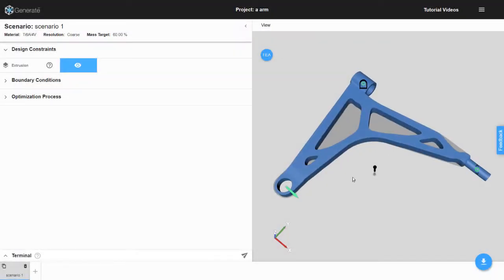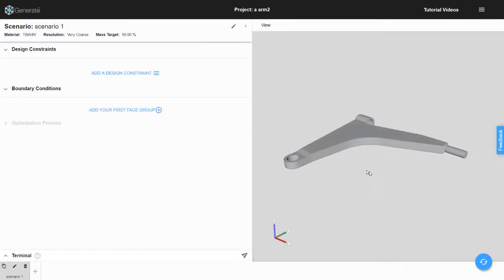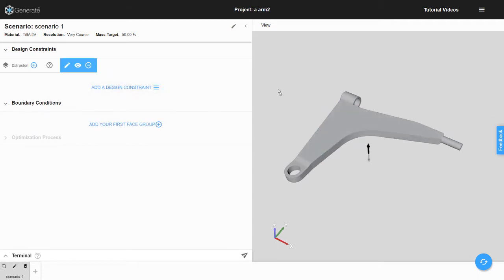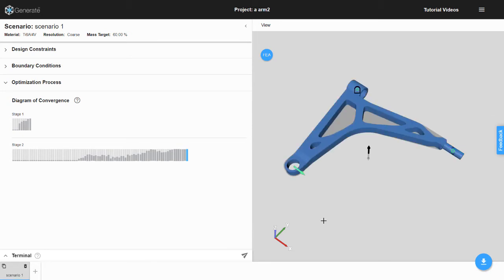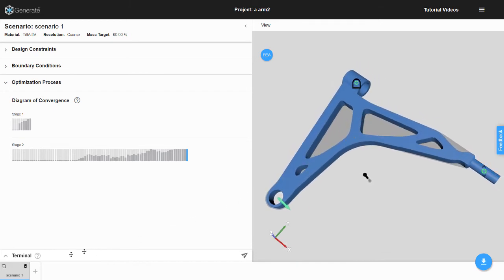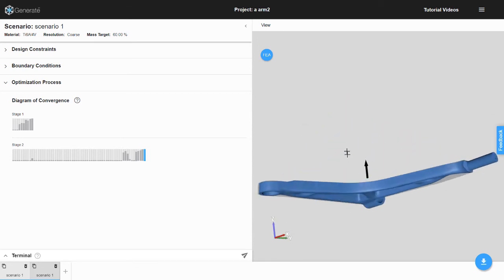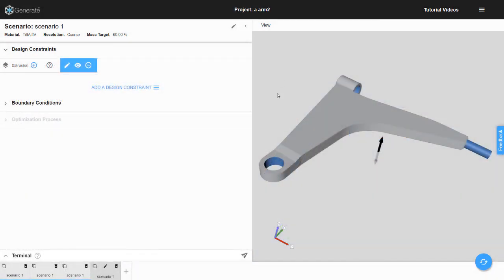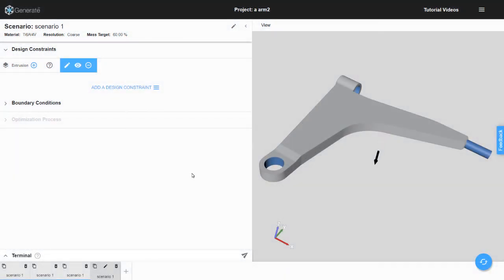Extrusion - Design Constraint in Generate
This video provides an overview of setting up the extrusion design constraint in Generate.